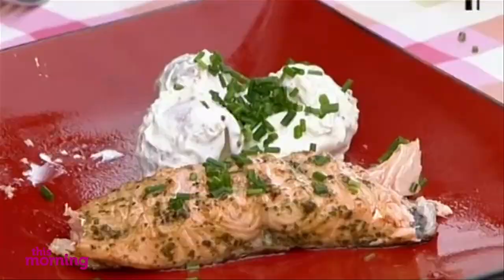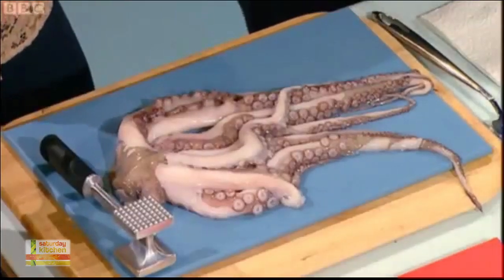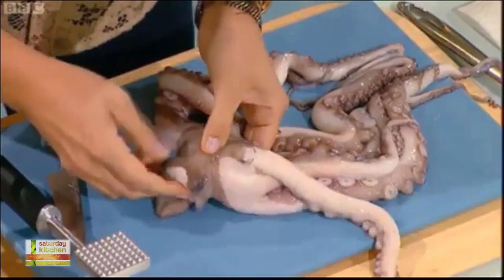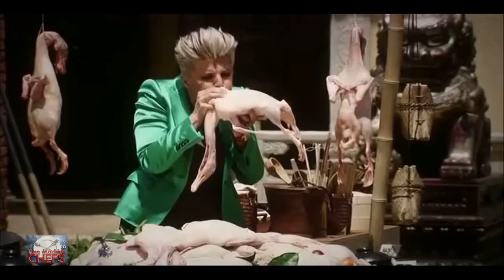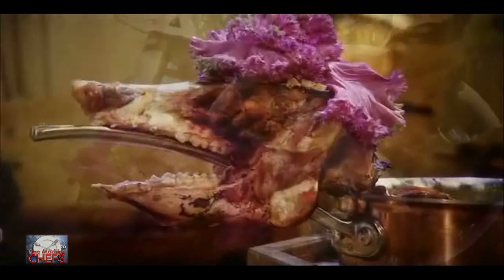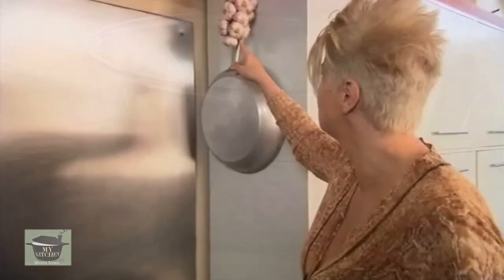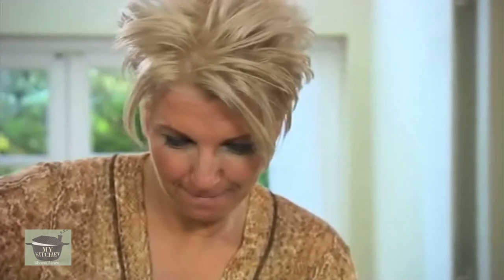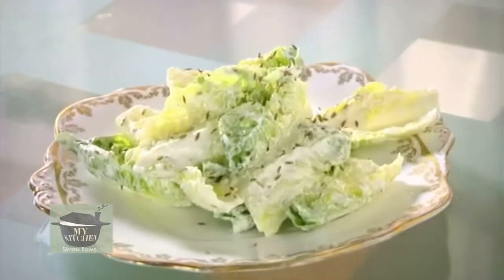TV Chef Silvena Rowe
Silvena Rowe stars in TV Clips from This Morning, Saturday Kitchen, My Kitchen and Time Machine Chef